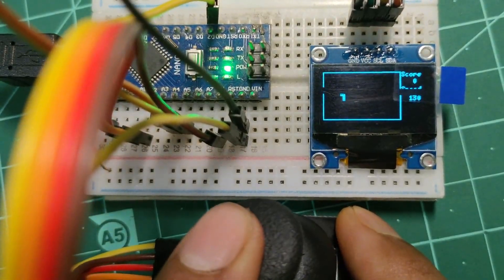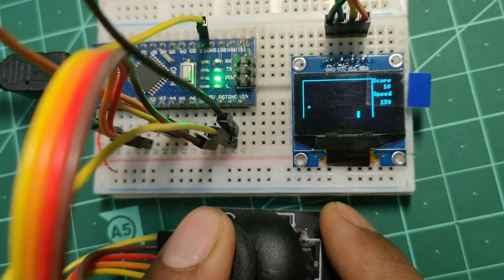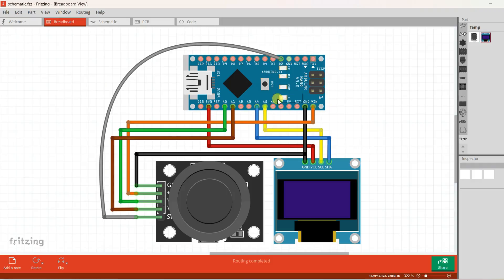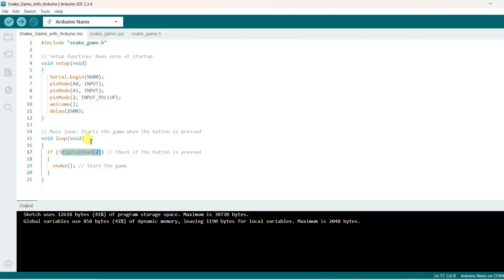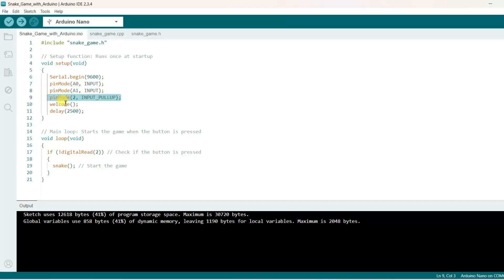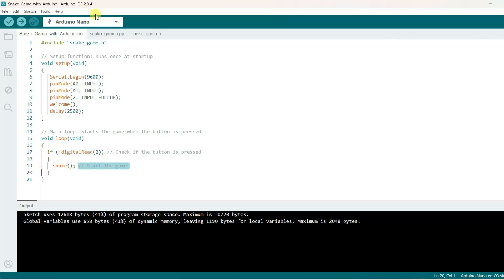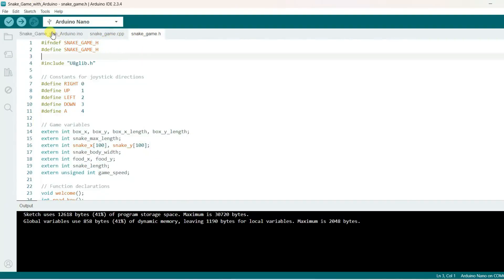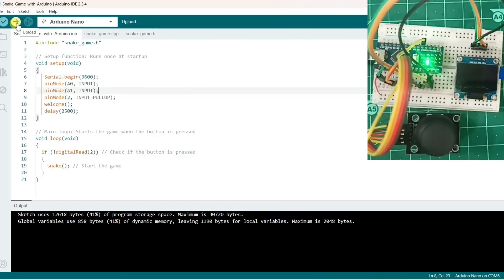58 Snake Game with Arduino and SSD1306 OLED Display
About Video:
Here I played Snake Game with Arduino